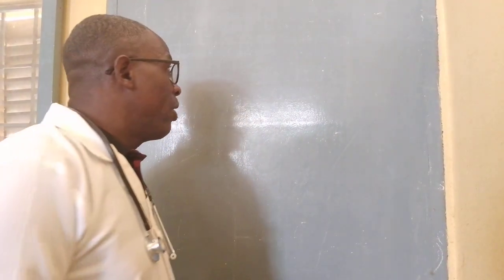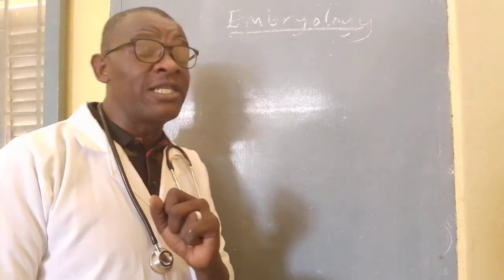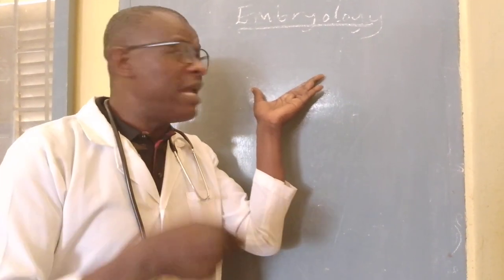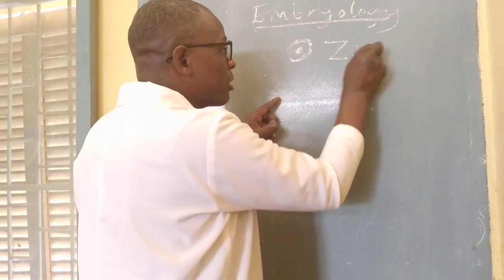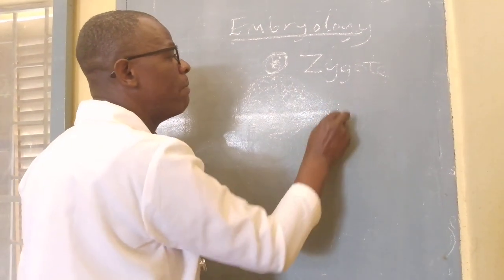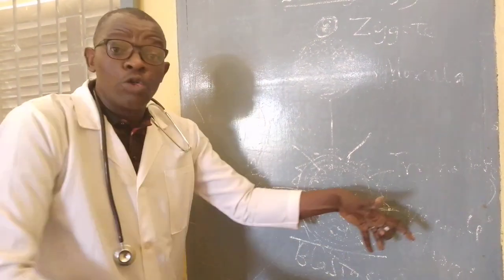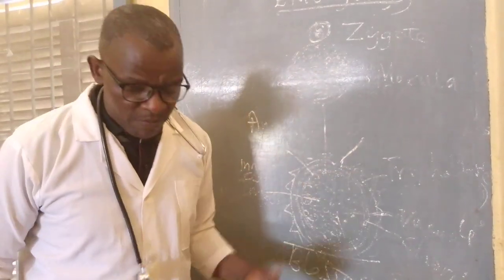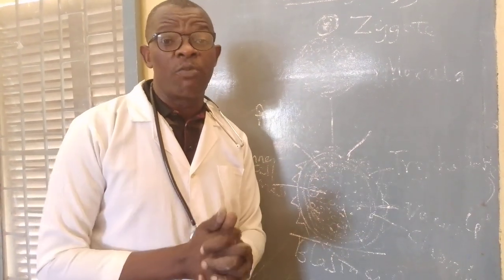See how a baby Forms in the Womb of a Woman. Origin of Placenta, Umbilical Cord, Amniotic Fluid etc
During fertilization, the sperm and egg unite in one of the fallopian tubes to form a zygote. Then the zygote travels down the fallopian tube, where it becomes a morula. Once it reaches the uterus, the morula becomes a blastocyst. The blastocyst then burrows into the uterine lining — a process called implantation.